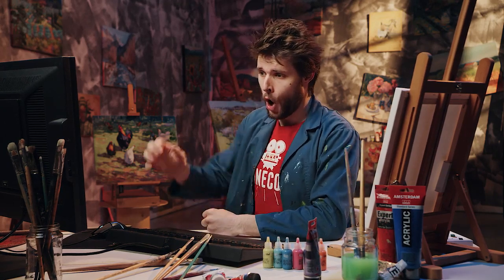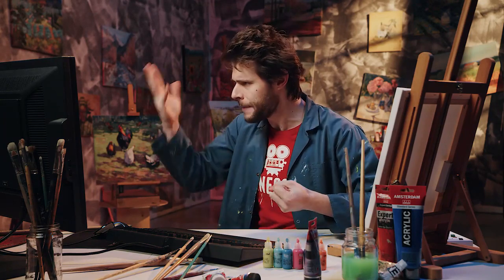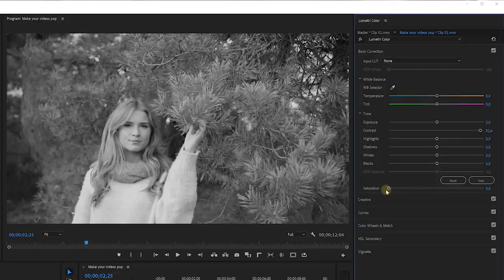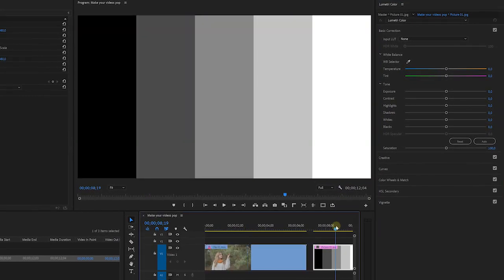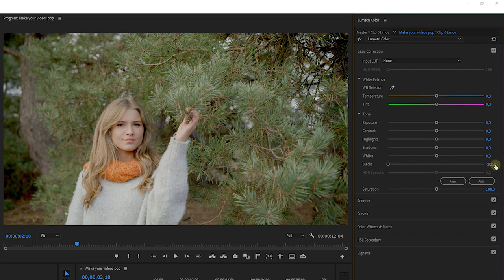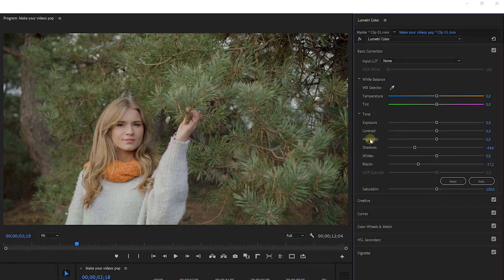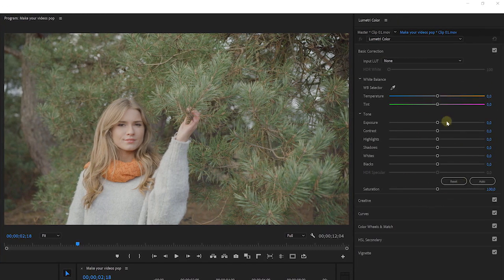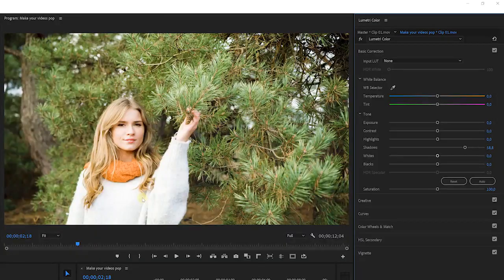02 - Create Your Video with Premiere Pro 2021 | Color it like Pro with Premier Pro.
Create Your Video with Premiere Pro 2021 | Color it like Pro with Premier Pro.

Skills are - Premiere Pro Lamberti 2020 - Color Correct & Color Grade like a Pro